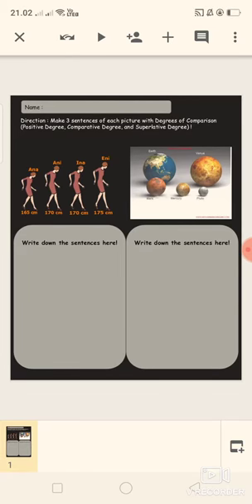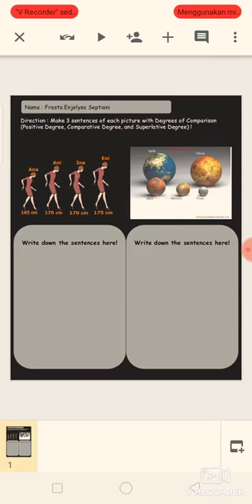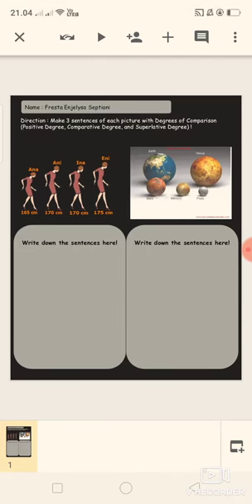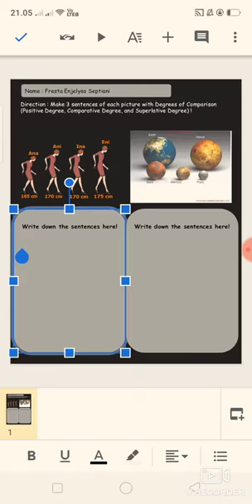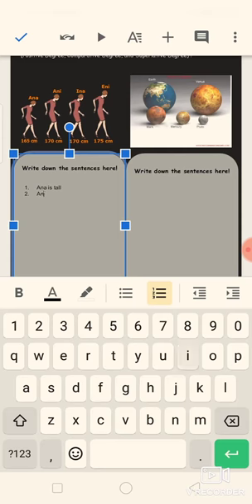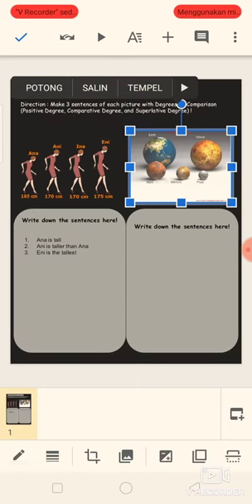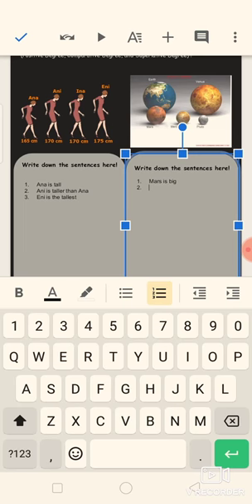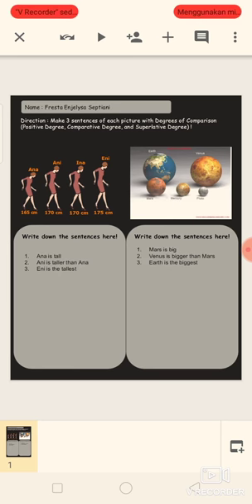Presenting Worksheet Google Slide_Literasi Digital Assignment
Name : Fresta Enjelysa Septiani
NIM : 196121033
Class : 3A PBI